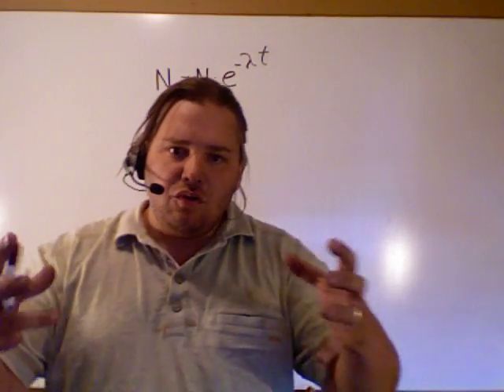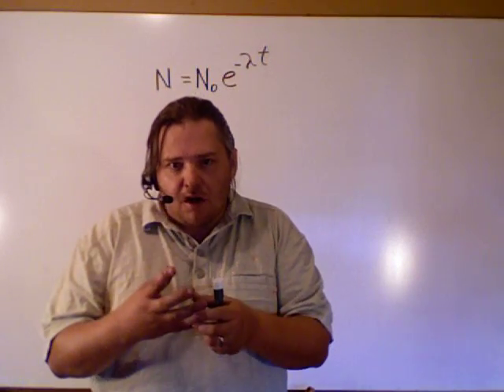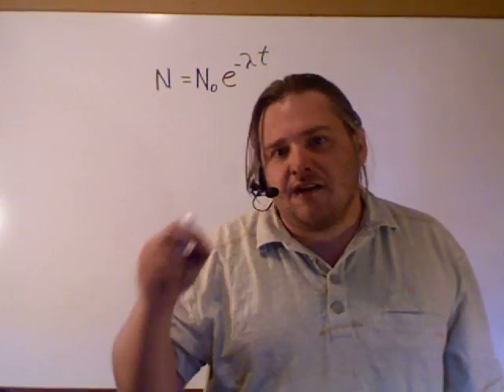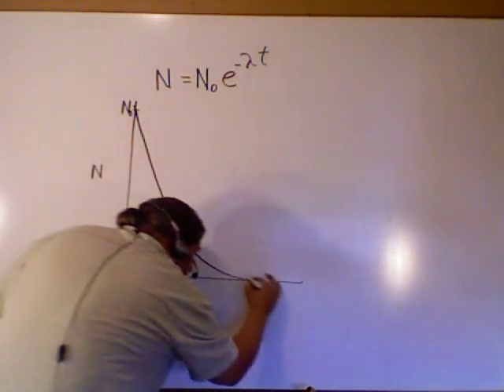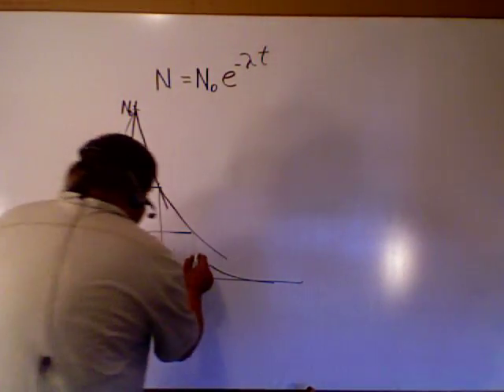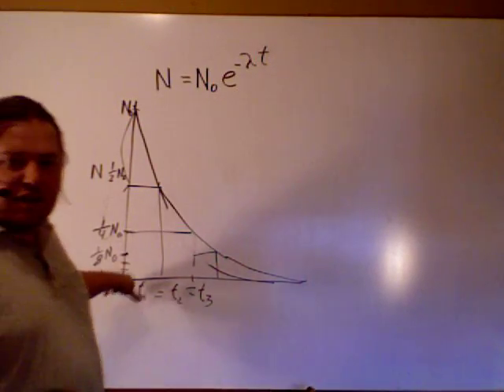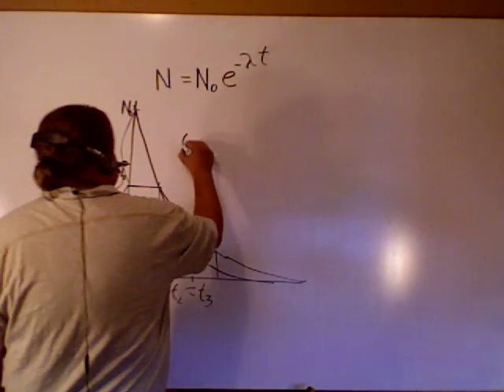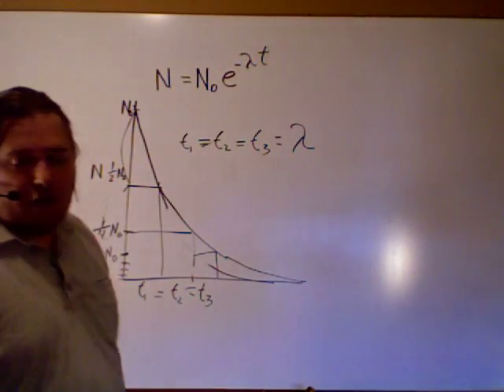Nuclear Decay Rate